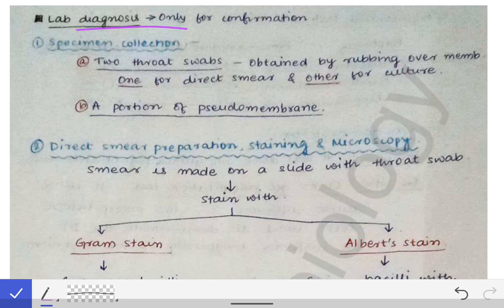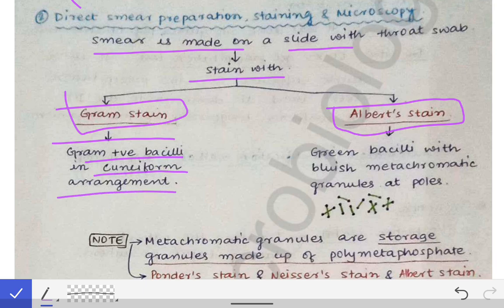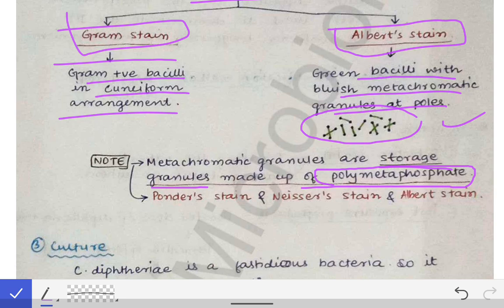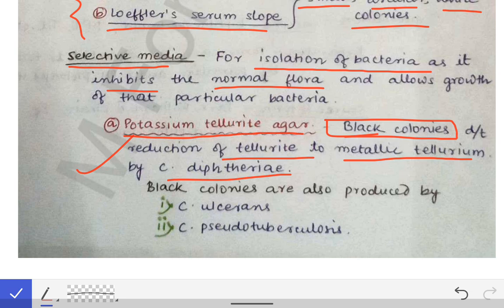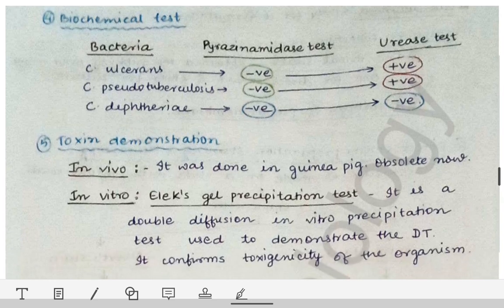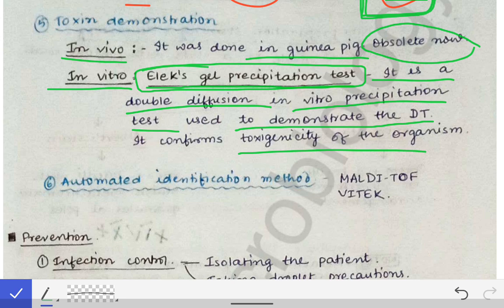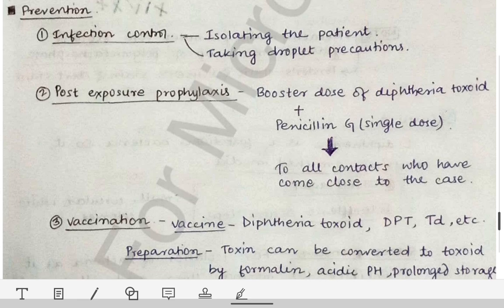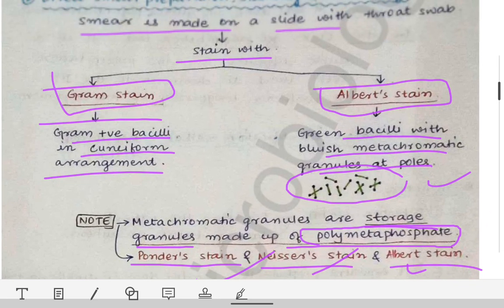Diphtheria (Part-2) | Lab diagnosis | Prevention of Diphtheria infections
This is second part of diphtheria which describes 1️⃣ Lab diagnosis 2️⃣ Prevention of Diphtheria infections.